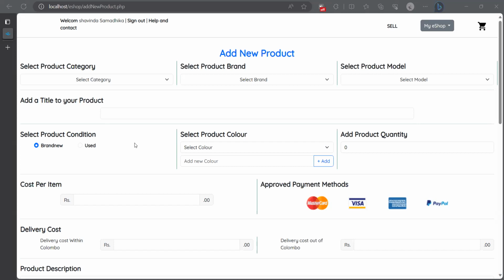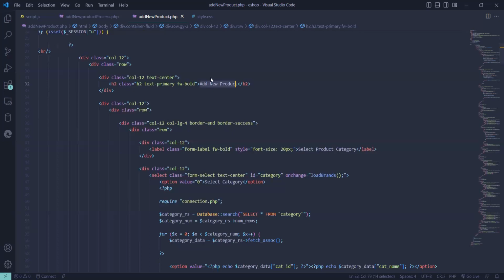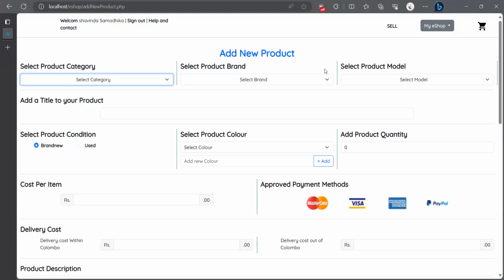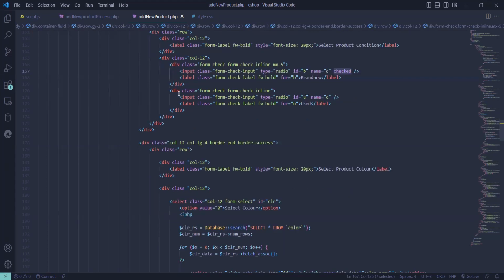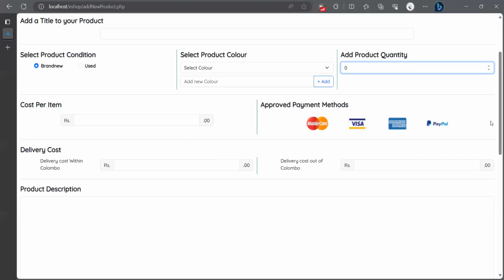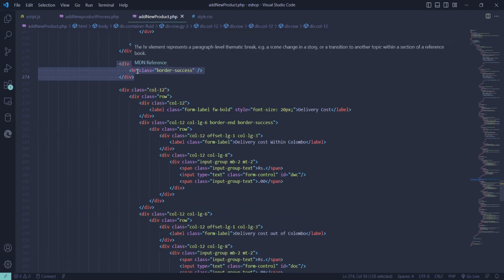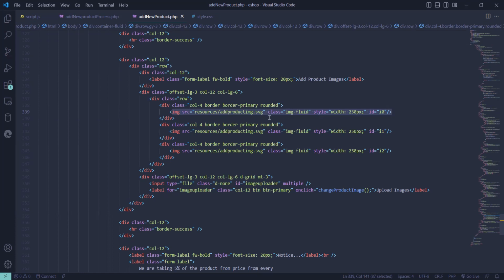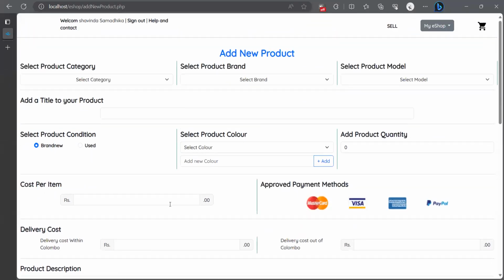Task 12- Design a responsive product registration page using HTML, CSS, JavaScript and Bootstrap